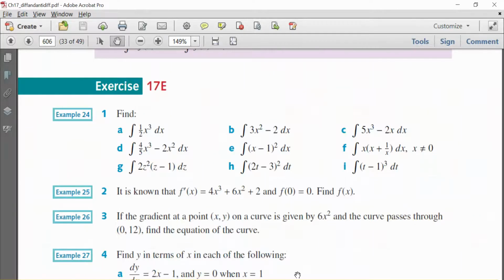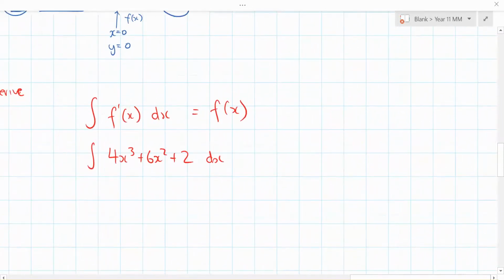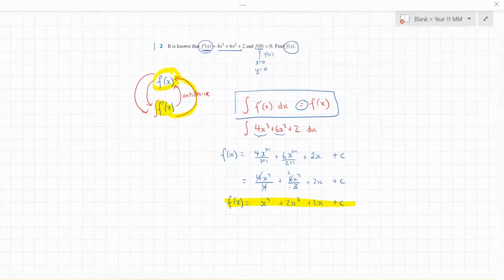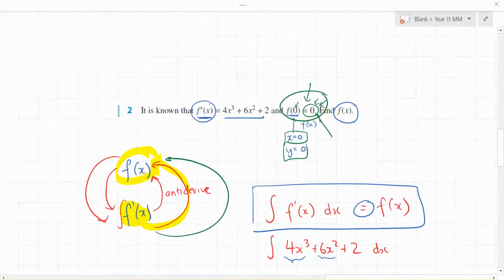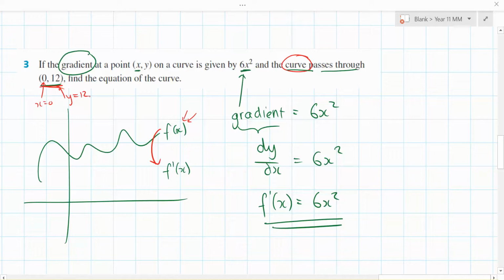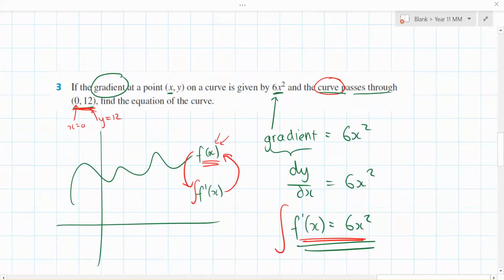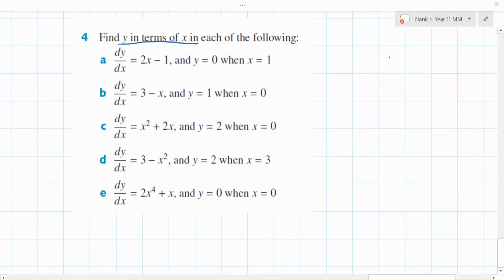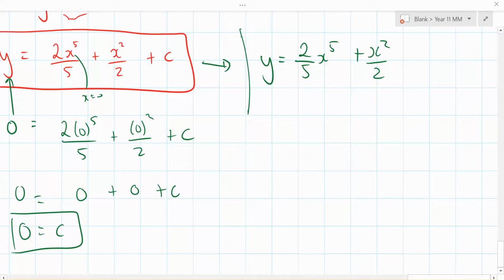Exercise 17 Indefinite integrals part02